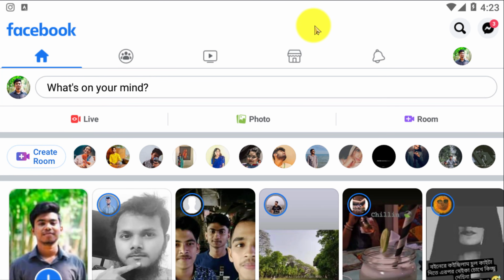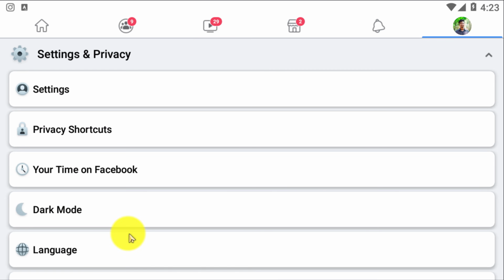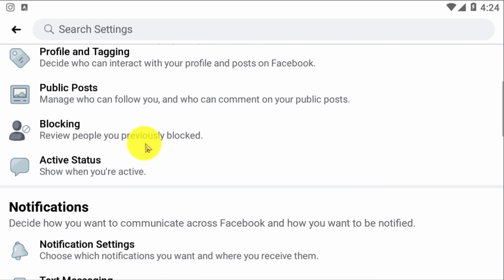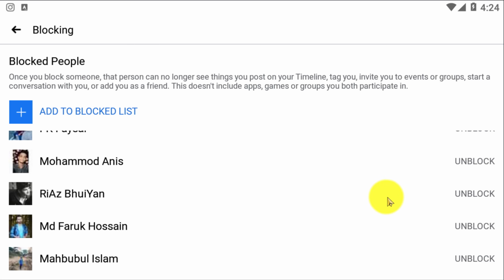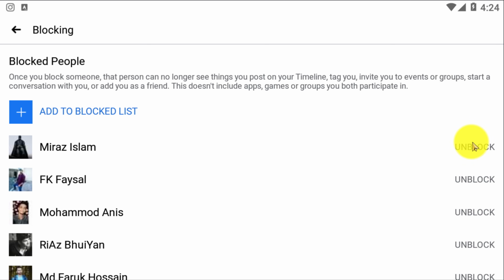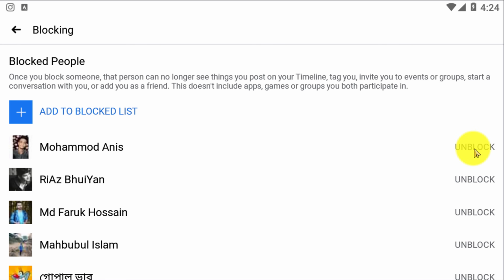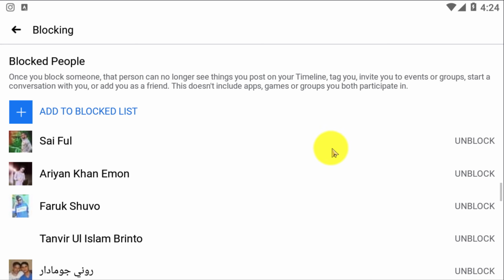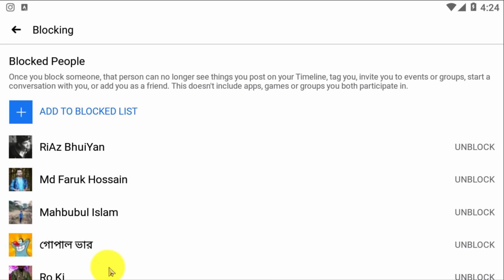How to delete facebook blocked list permanently 2025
In this video, I will show you how you can delete permanently your facebook blocked list.